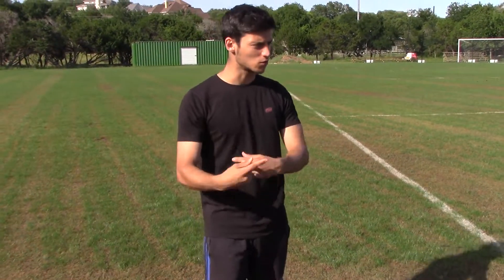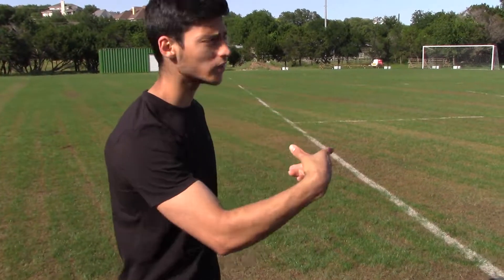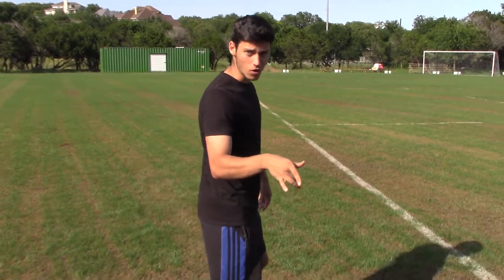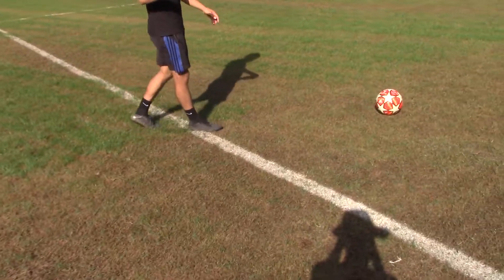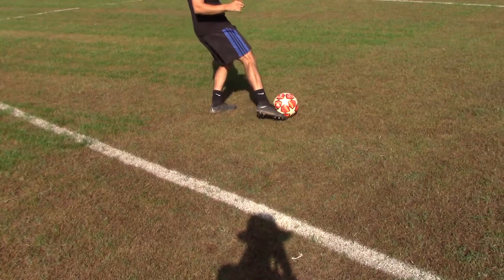OZO SOCCER-How to Ping!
Wanna take your game to the next level? In this video, the OZO brothers (Tony, Leo and Pete... Luke had some business to take care of) will show you how to become a better player, by revealing the secrets of How to PING!
So sit back, put your feet up, and enjoy the video OZO's!